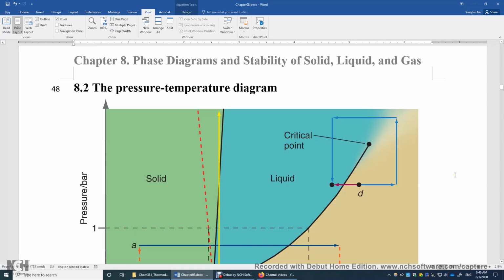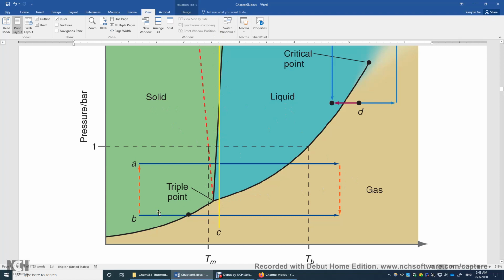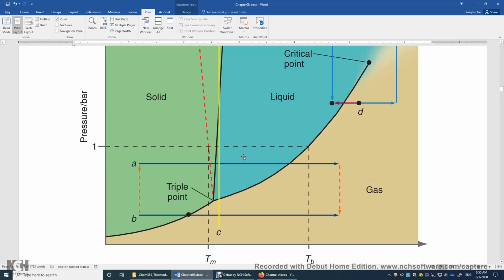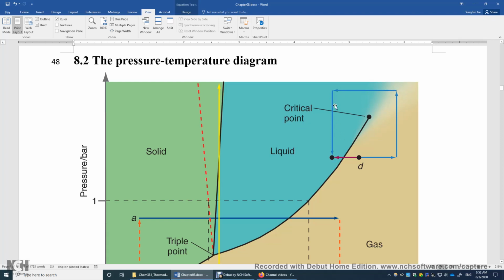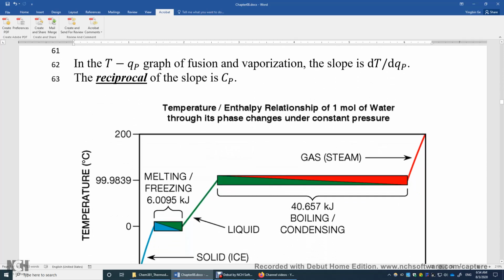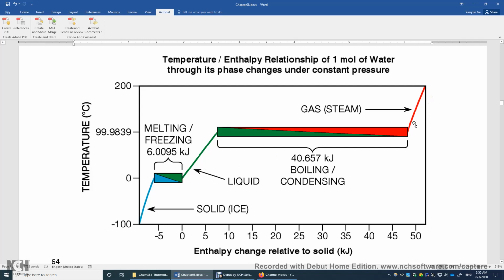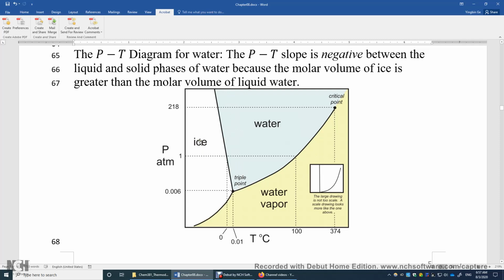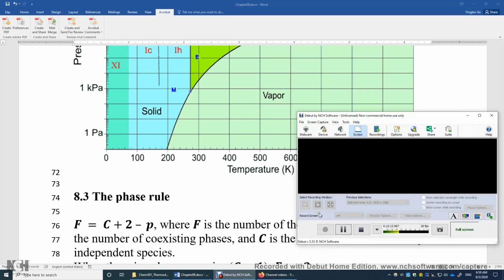8 2 P-T Diagram